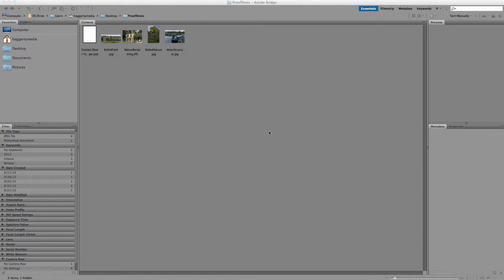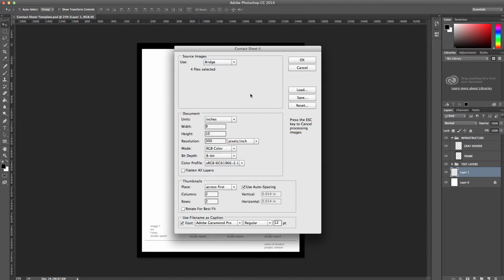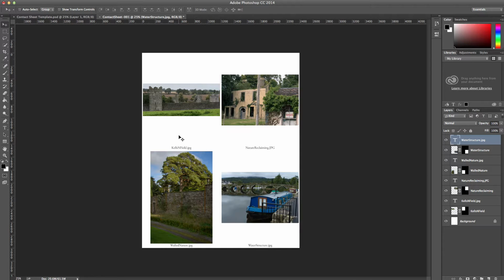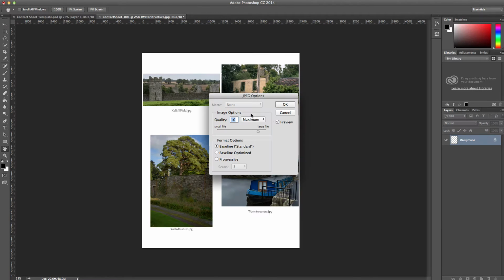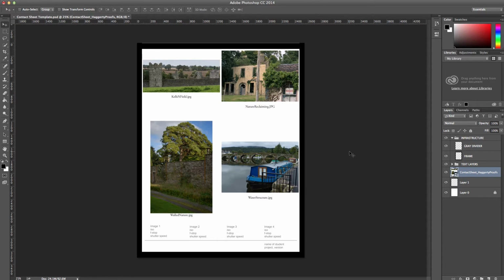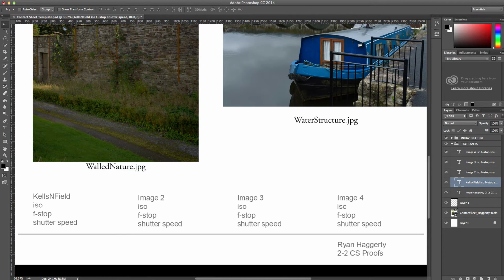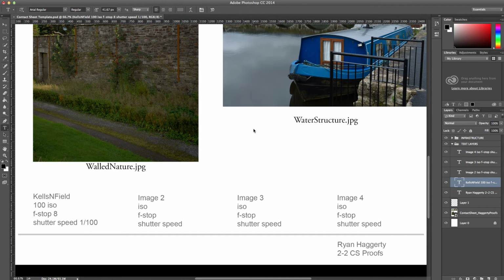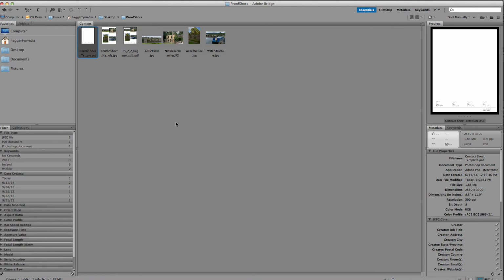Contact Sheet Creation and Layout Tutorial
This tutorial covers creating a contact sheet with the Photoshop Contact Sheet II option in Adobe Bridge CC and inserting it into an existing contact sheet template with text.